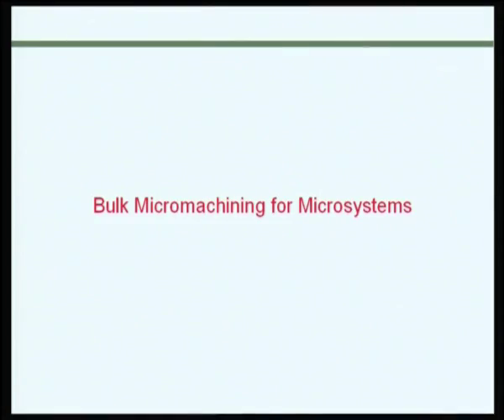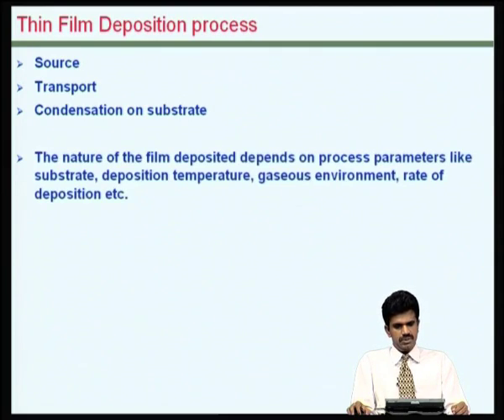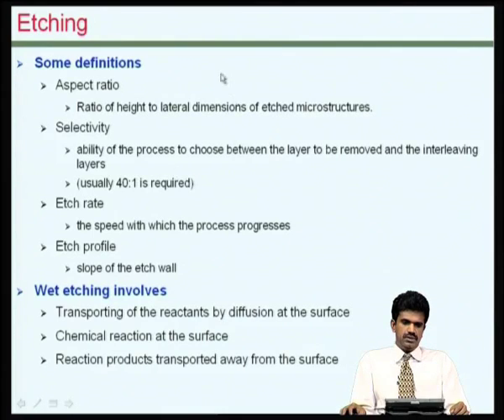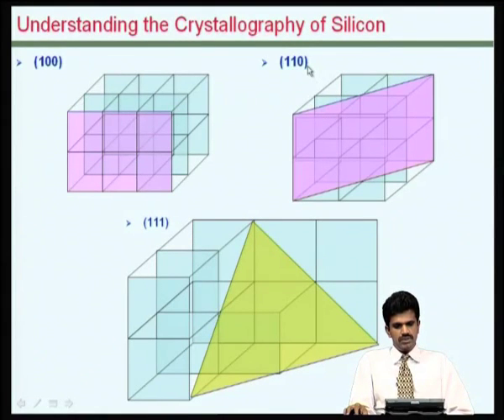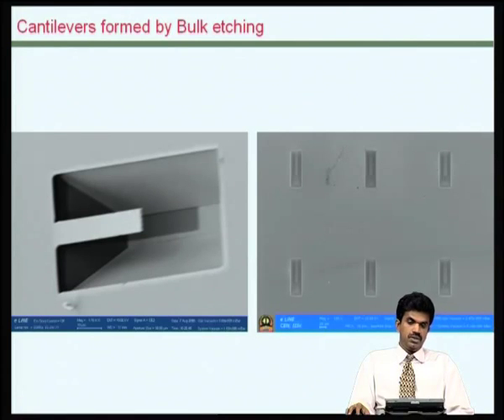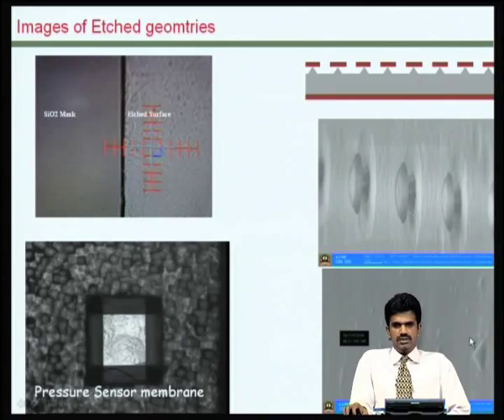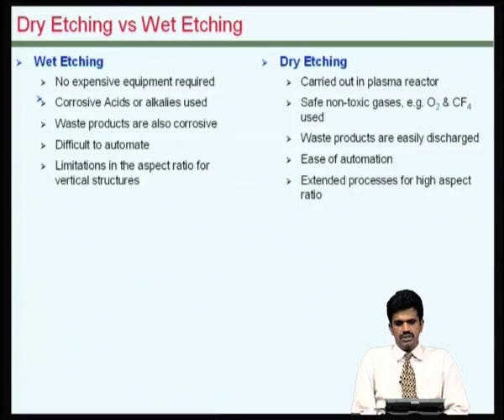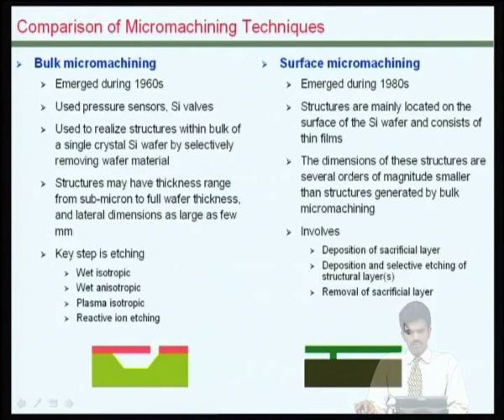Mod-02 Lec-11 Bulk Micromachining of Microsystems